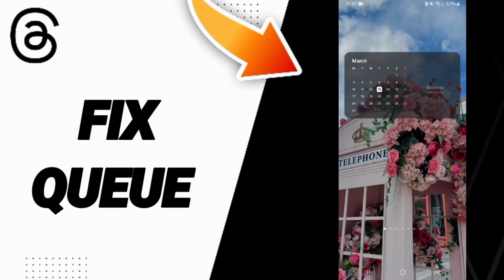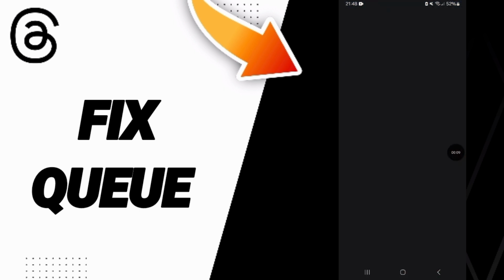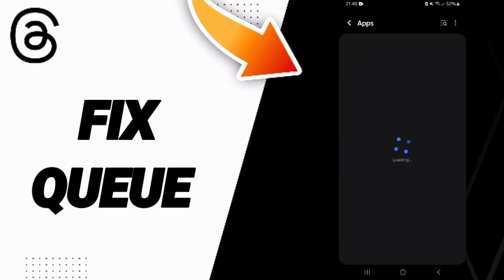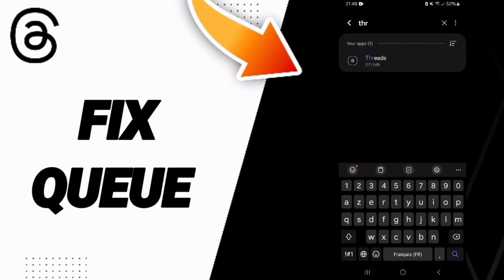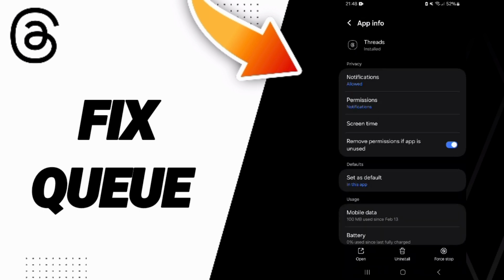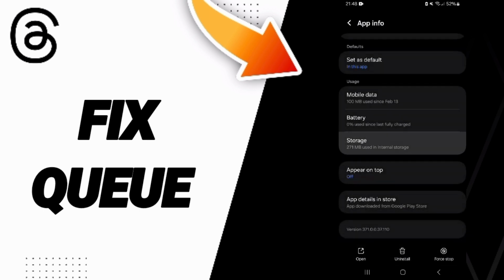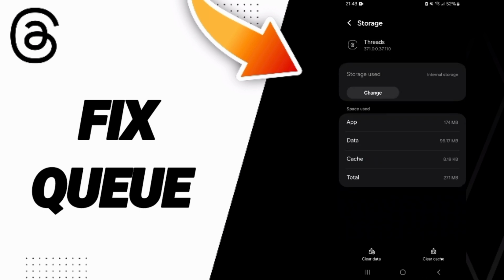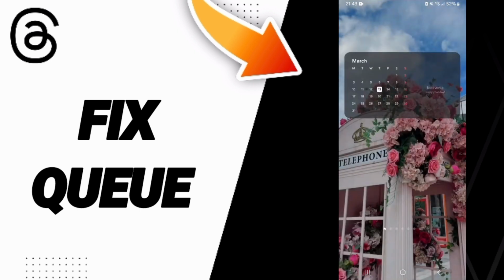How To Fix Queue On Threads App 2025